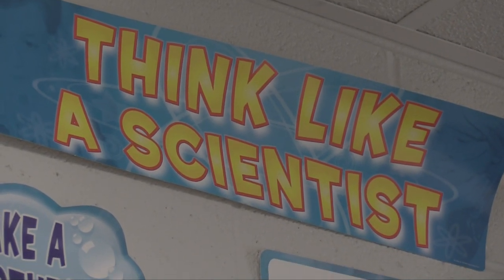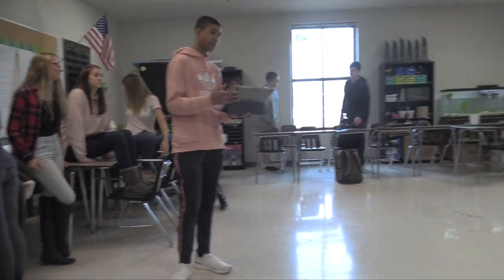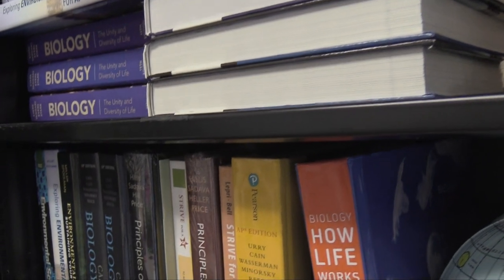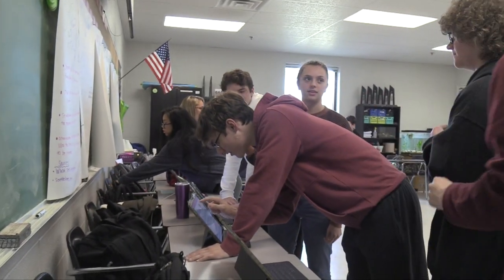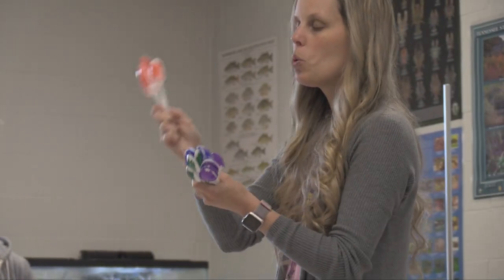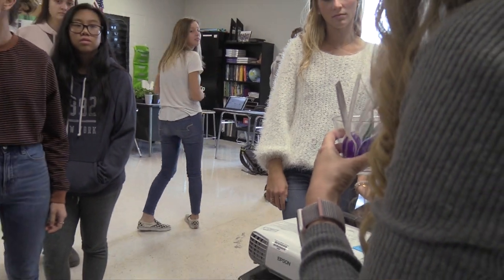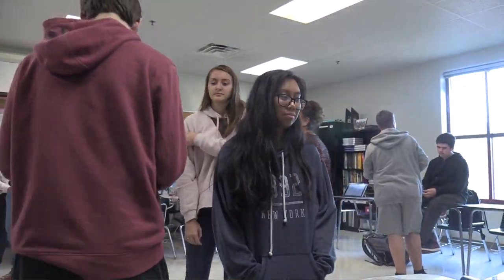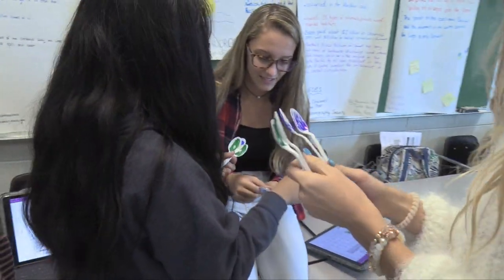AP Environmental Science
A glimpse into AP Environmental Science at Arlington High School.